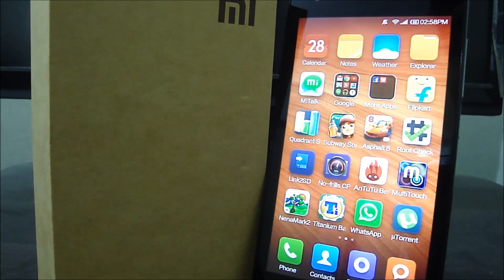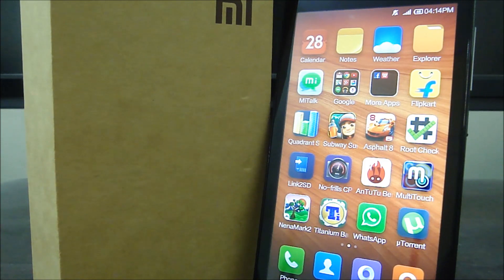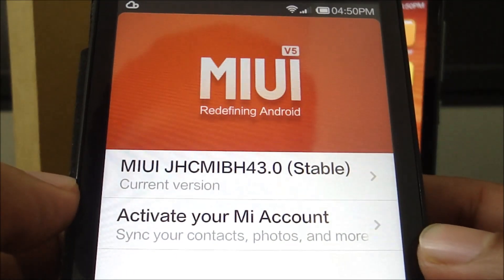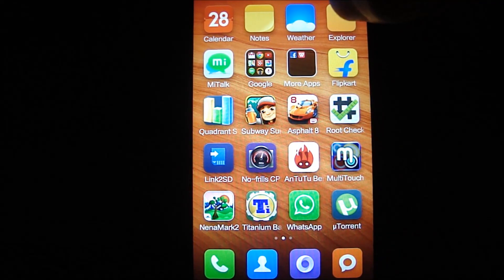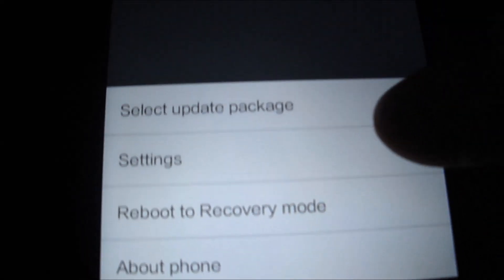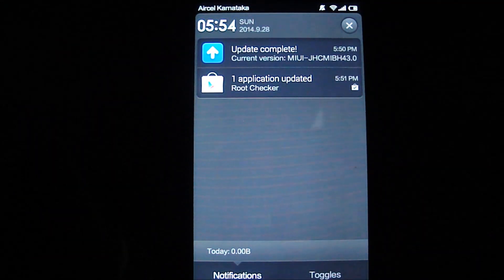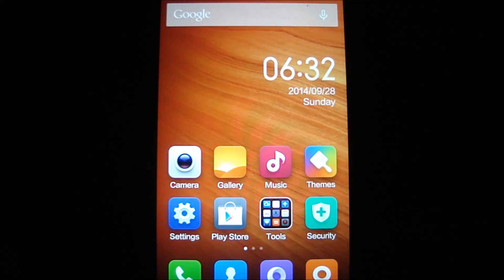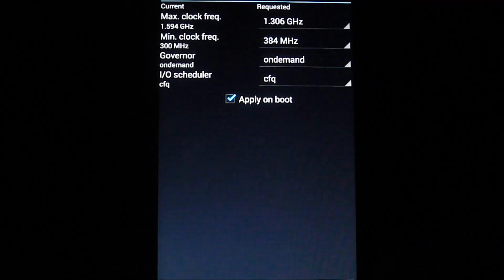Xiaomi Redmi 1S - OTA, Root, Warranty [AQA]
AQA - All Questions Answered about rooting, warranty and OTA!

*BOOKMARK*

MIUI V43.0 Stable *Newer versions are available